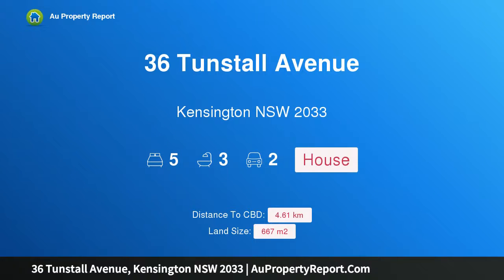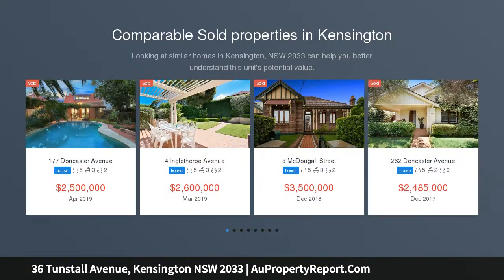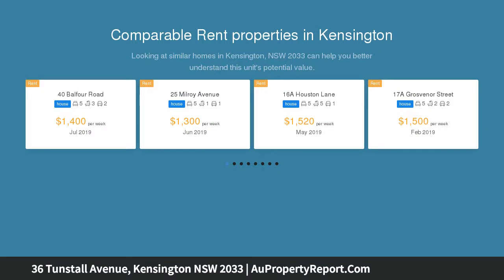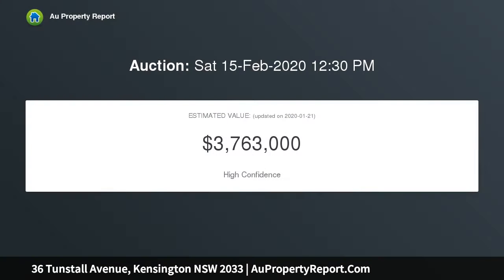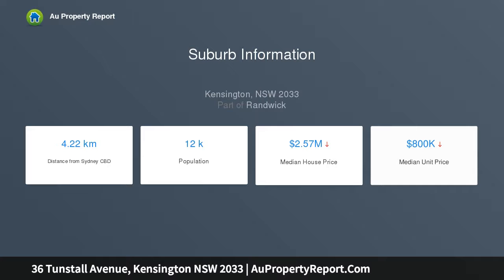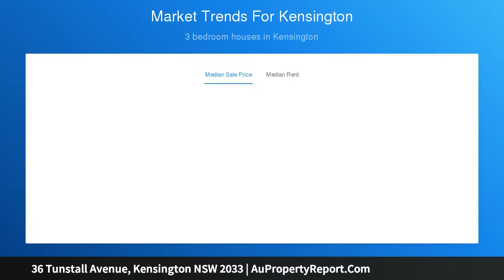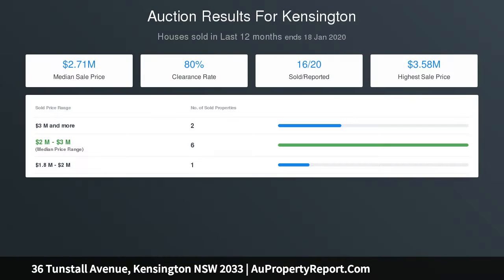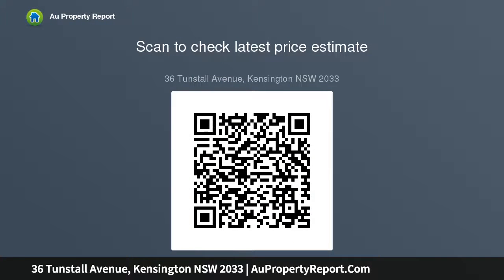36 Tunstall Avenue, Kensington NSW 2033 | AuPropertyReport.Com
36 Tunstall Avenue, Kensington NSW 2033
Property Type: house
Bedrooms: 5
Bathrooms: 5
Car Space: 2
Large Family Residence with Golf Course Views